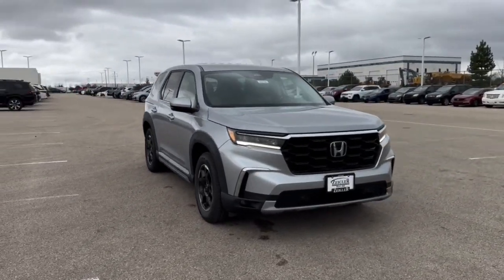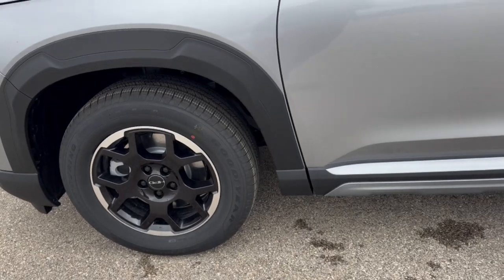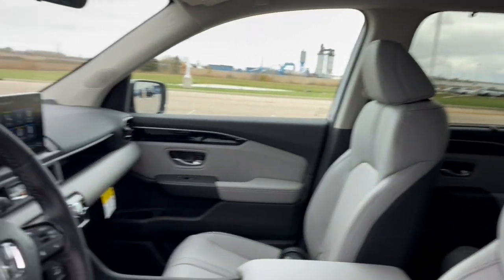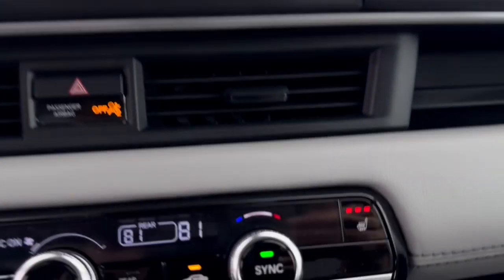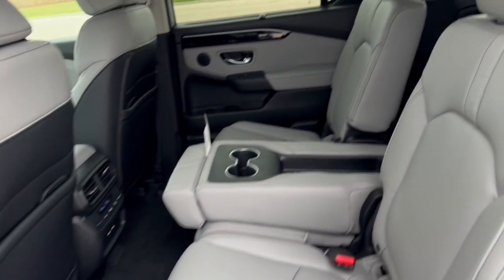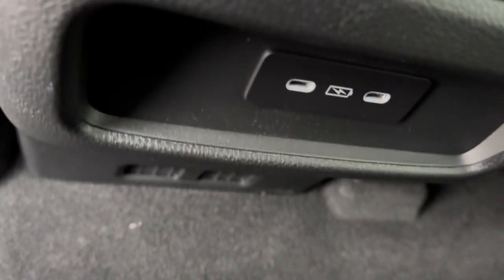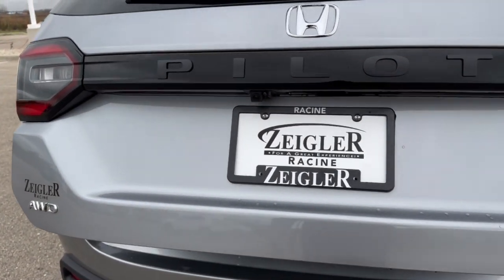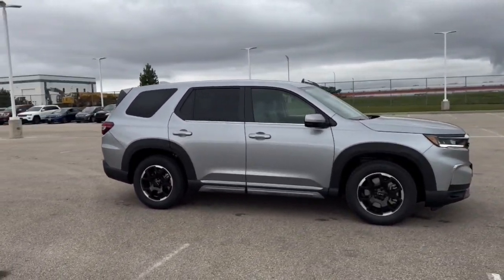2025 Honda Pilot EX-L Mount Pleasant, Racine, Kenosha , Burlington, Milwaukee WI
New 2025 Honda Pilot EX-L available at Zeigler Honda of Racine located in 1701 SE Frontage Rd, Mt Pleasant, WI, 53177. Servicing the Mount Pleasant, Racine, Kenosha , Burlington, Milwaukee area.